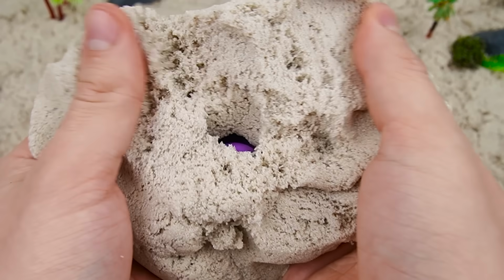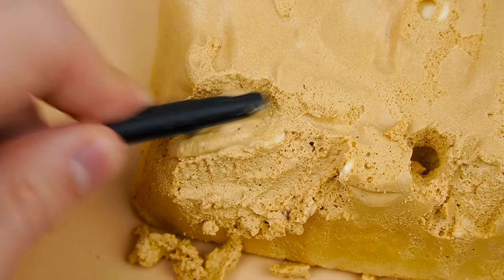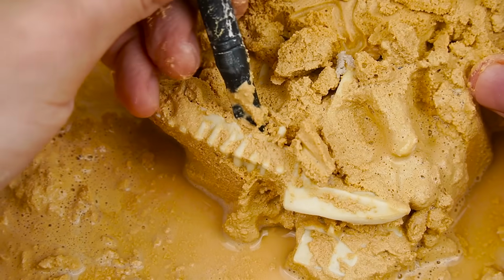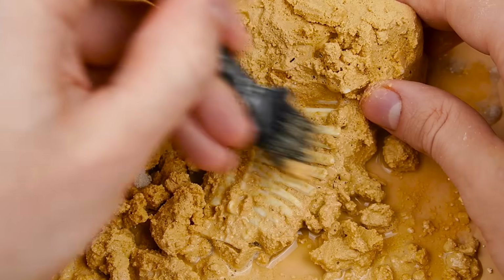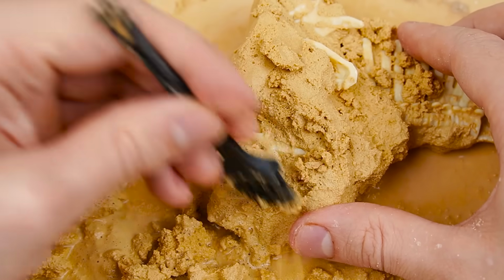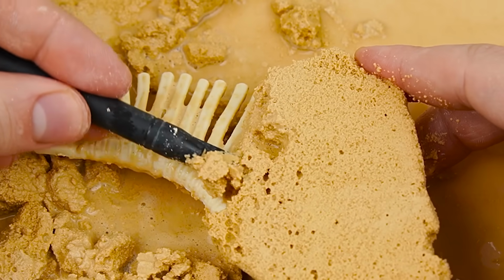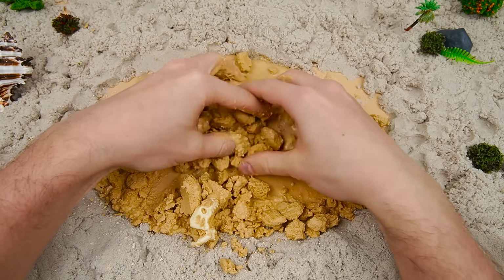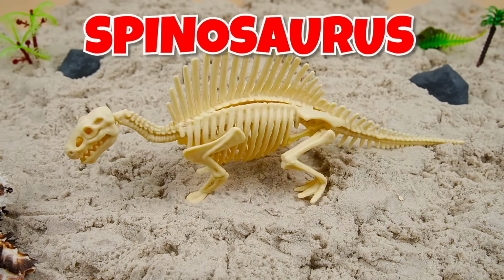discover Dinosaurs 🦖🦴 Puzzles, Facts and Games for Kids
Let’s become paleontologists and discover dinosaurs together! 🦖🦴 In this kids fun video, kids dig through soft sand to uncover dinosaur bones and fossils, just like real scientists do. Toddlers discover dinosaurs, fossils, and ancient animals while carefully finding bones such as legs, ribs, tails, and skulls. 🧠✨ Simple explanations, gentle pacing, and hands-on discovery help little discoverers understand how paleontologists work and how dinosaurs lived long ago. Perfect for toddlers and little kids who love dinosaurs, digging games, and playing and exploring. We do not make any warranties about the completeness, safety and reliability. Any action you take upon the information on this video is strictly at your own risk, and we will not be liable for any damages or losses. It is the viewer's responsibility to use judgment, care and precautions if one plans to replicate. The following video might feature activity performed by our actors within controlled environment - please use judgment, care, and precaution if you plan to replicate. All product and company names shown in the video are trademarks™️ or registered®️ trademarks of their respective holders.